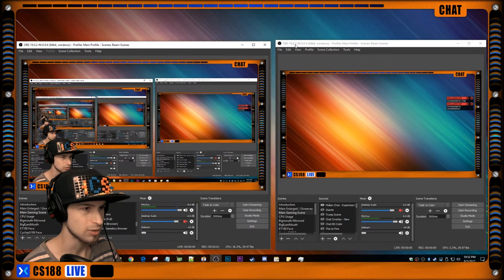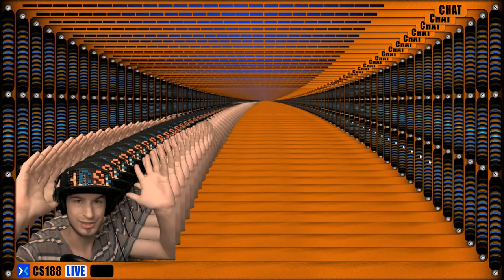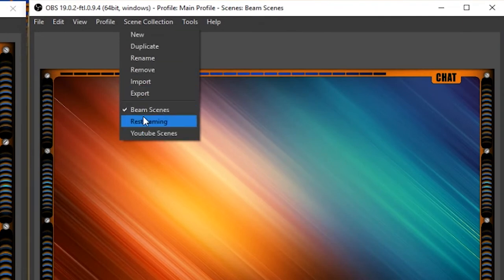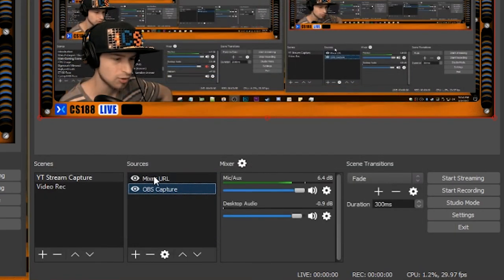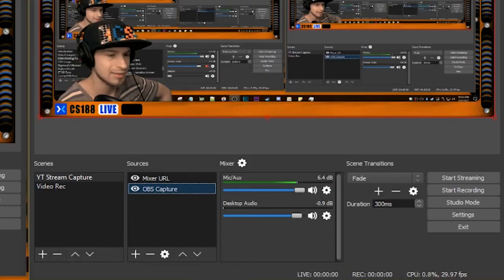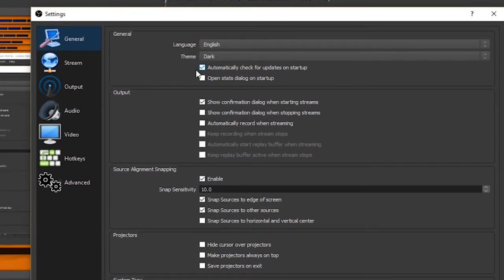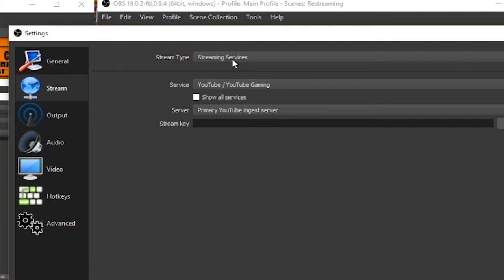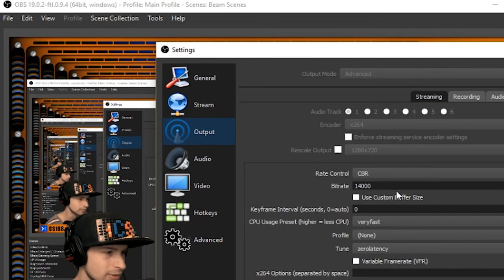Mixer Low Latency RESTREAMING w/ OBS FTL!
In this video I demonstrate how having 2 instances of OBS FTL lets you locally rebroadcast your stream to another platform, while preserving Mixer low latency (and without using any outside services such as Restream.io).  No doubt this is somewhat of a "trick", and I don't know if the developers of OBS intended for this to be possible.